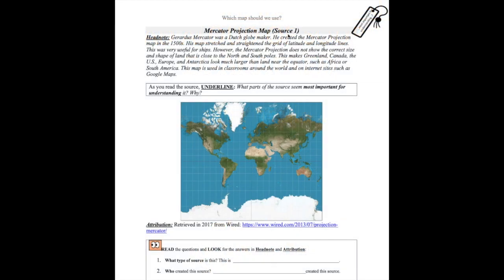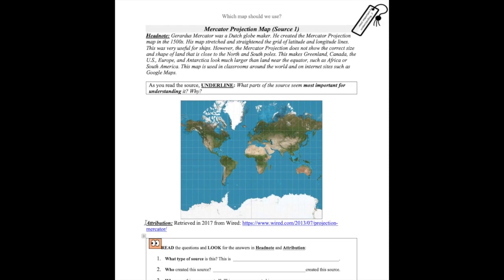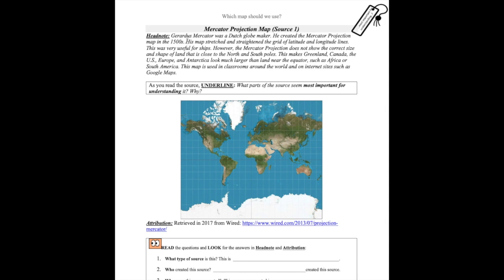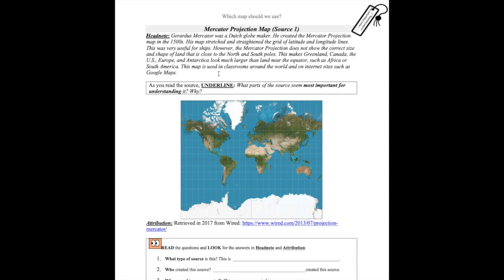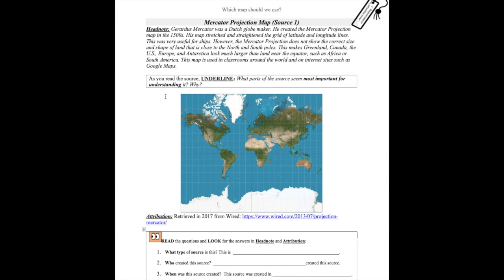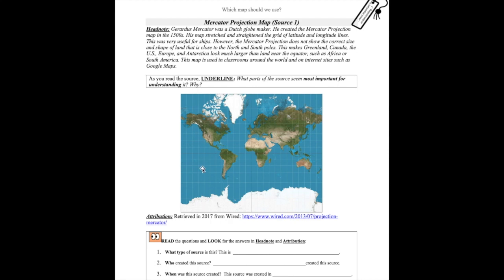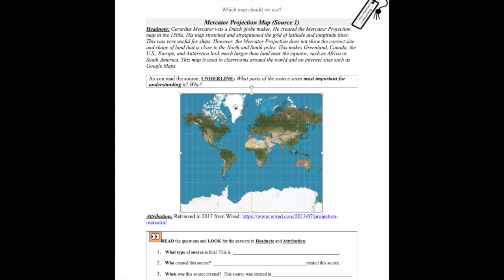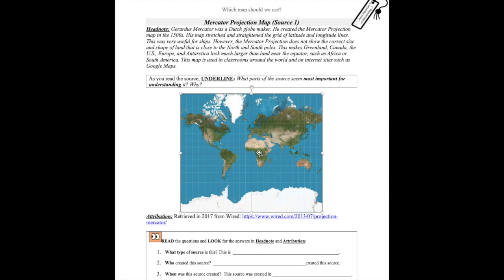I-1. Maps. Source 1 Read Aloud, Multilingual & Bilingual-Adapted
Read Aloud of "Mercator Projection Map" (Source 1) in Interpretation - Investigation #1 of the Read.Inquire.Write. curriculum, adapted for Multilingual & Bilingual Learners.